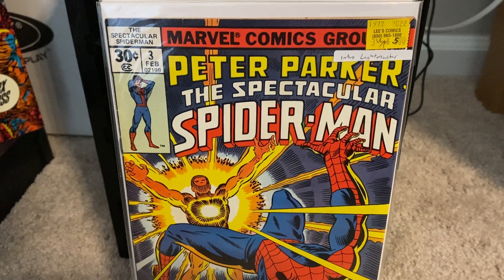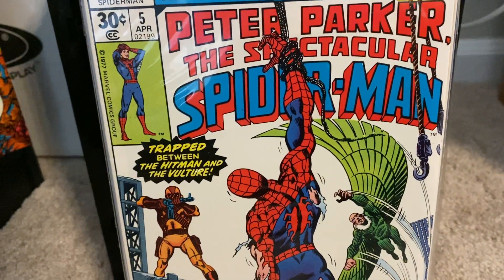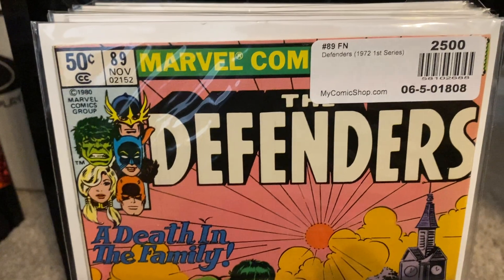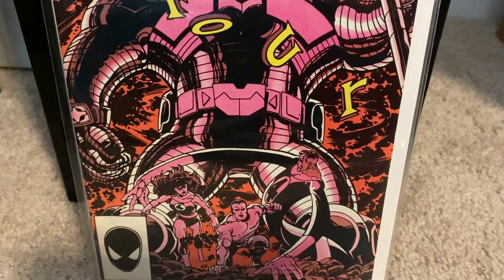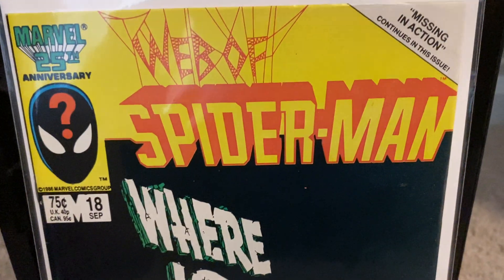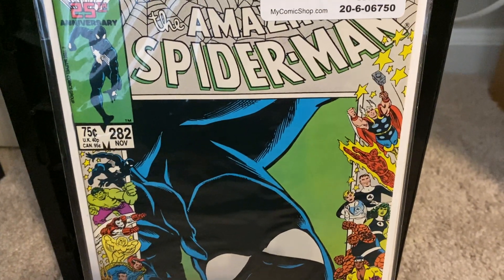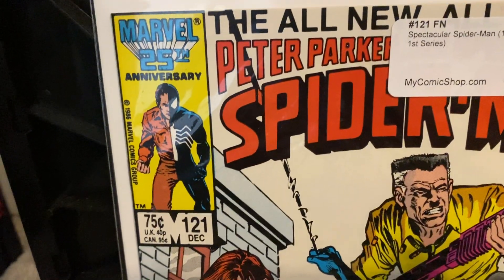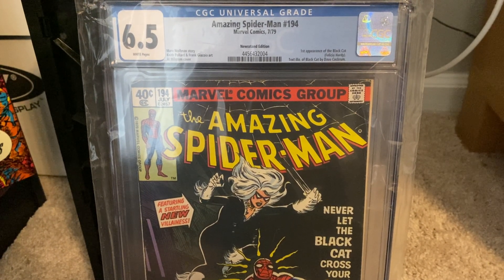Comic Haul (9-3-24) Huge Stack of Bronze & Copper Age Goodness! Major Key Attained! 🔑